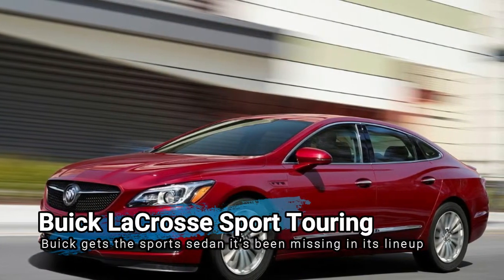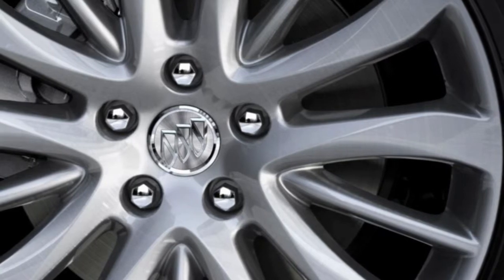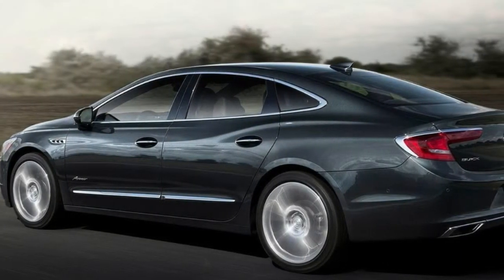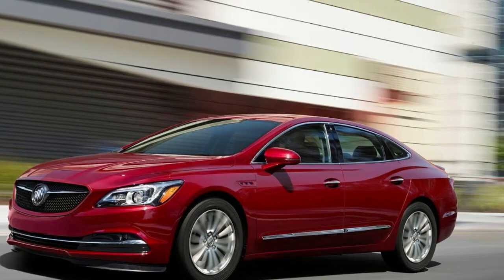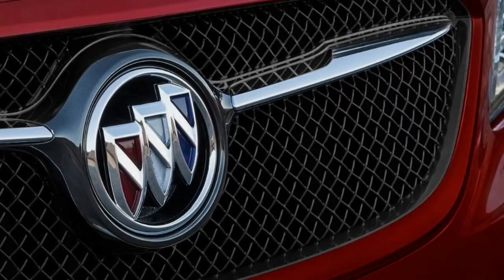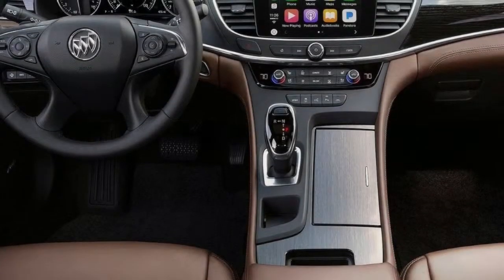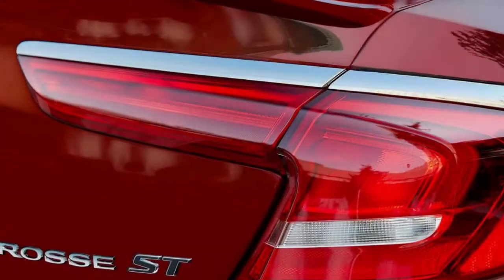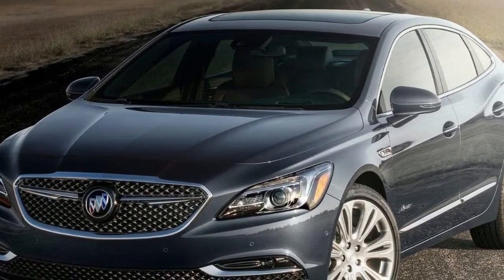2018 Buick LaCrosse Sport Touring Overview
2018 Buick LaCrosse Sport Touring Overview

GM added on this supposedly "sporty" LaCrosse? The ST replaces the chrome found on other LaCrosse trim with a body-color grille surround and side vents. Buick has also added a rear spoiler, black mesh grille, 19-inch midnight silver wheels, and "ST" badging on the trunk. In terms of performance, the ST is powered by the same 310-horsepower 3.6-liter V6 sending power to a nine-speed automatic transmission. Pricing will start at $40,295, including a $925 destination fee, and Buick will offer five not-so-exciting color options including white, grey, silver, red, and black.

In addition to the new ST trim, 2019 LaCrosse models will now offer two new exterior colors called Carrageen Metallic and Pewter Metallic, and a new air ionizer designed to eliminate odors, which is now standard on the Avenir model. Sadly, these updates don't do much to help the LaCrosse stand out in a market that wants SUVs, not full-size sedans.

1. Dodge Challenger SRT Hellcat Redeye 2019 Overview